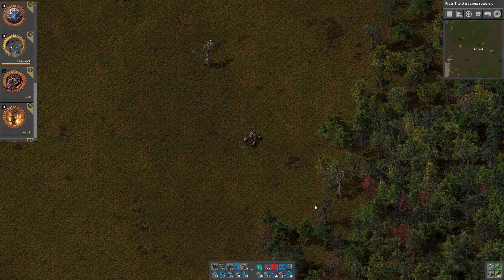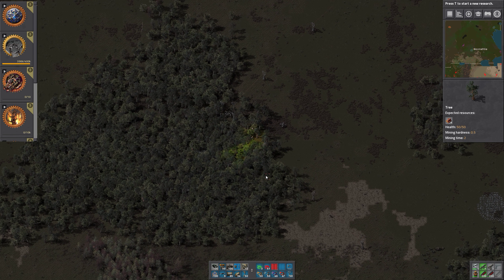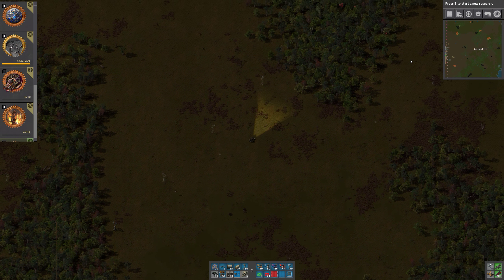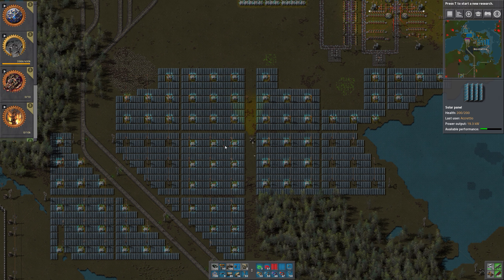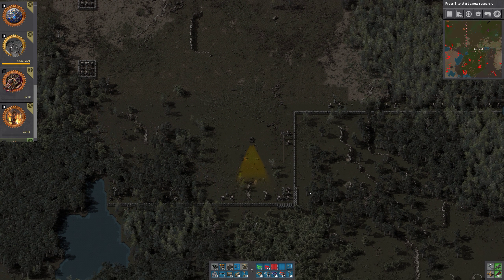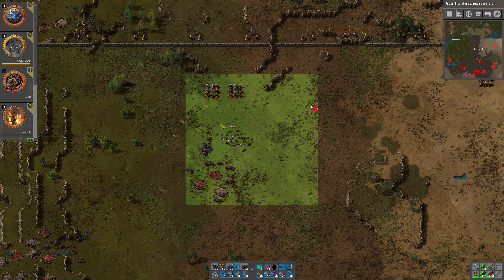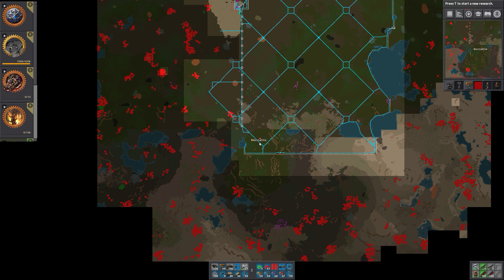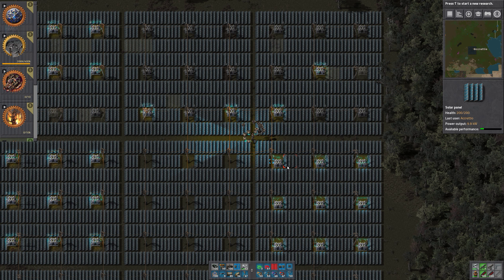Factorio Single Belt - 051 More radars and expanding the area